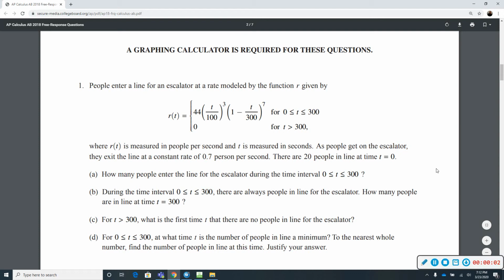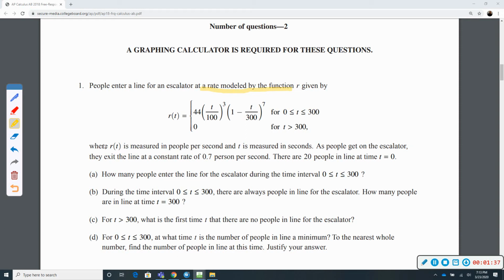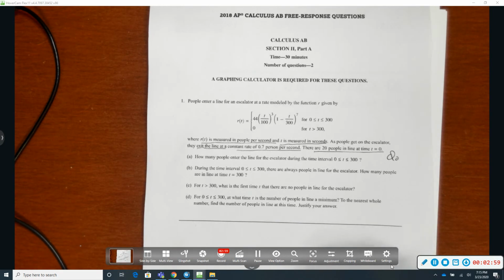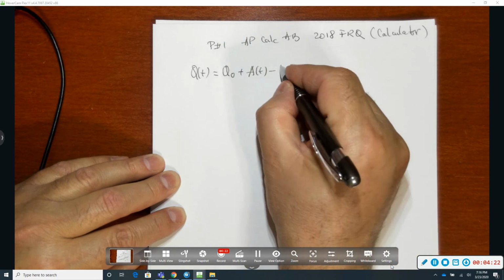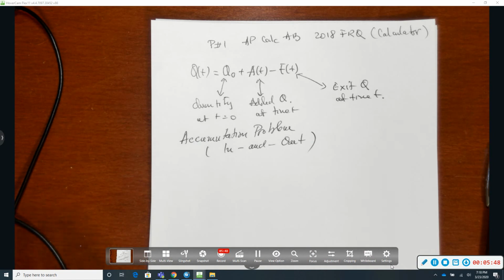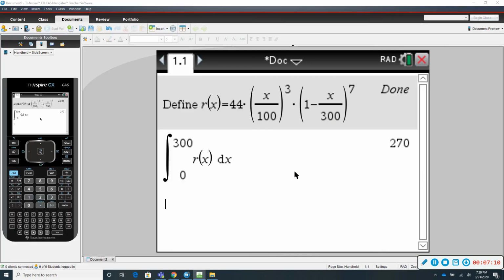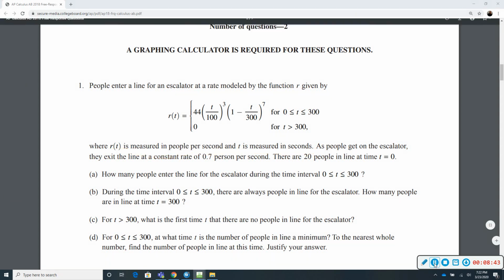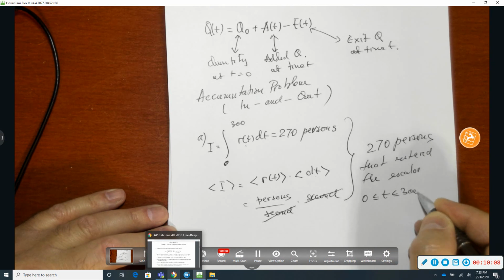P1 2018 a